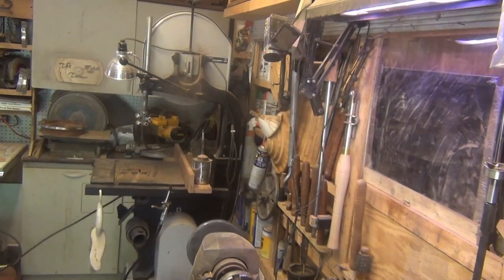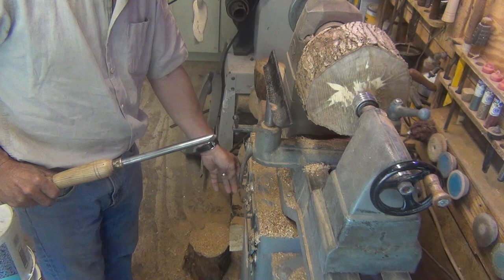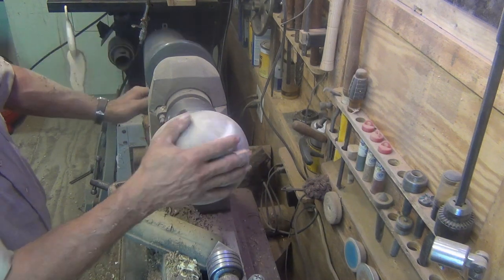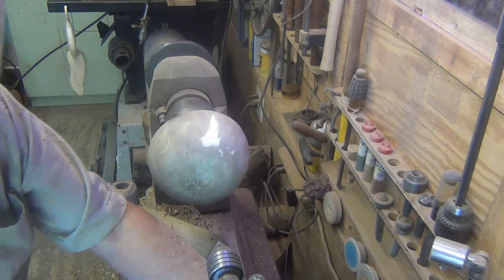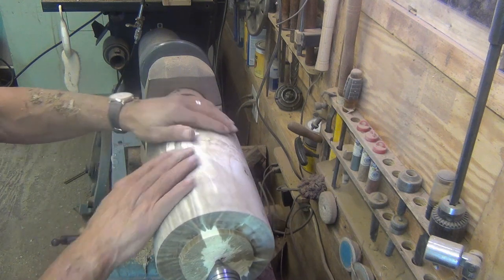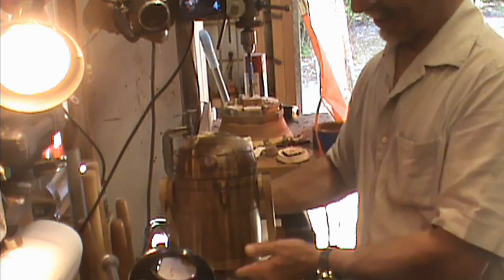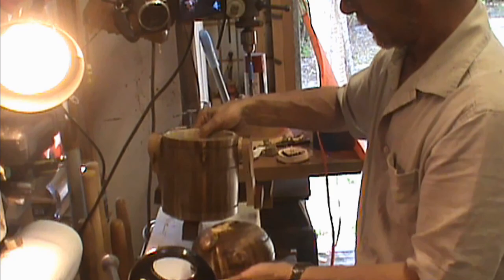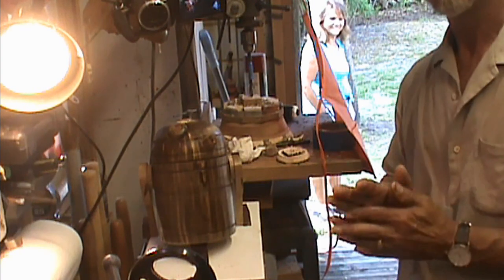Making an R2-D2 Box with my grandson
My Grandson Collin came over today with a set of plans he drew for an R2D2 so he helped me make this quick piece spalted sweet gum body and head, beach I believe arms accent pieces spalted Mango and Ipe feet. It will be a holding box for all his minature Star Wars characters